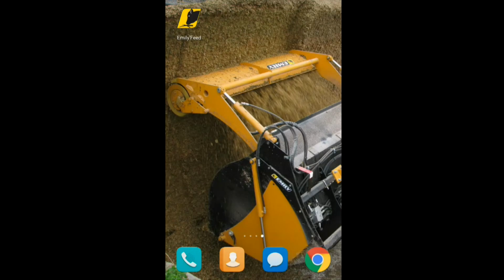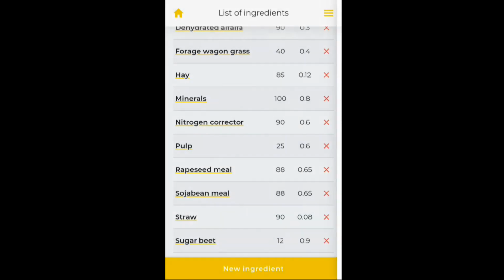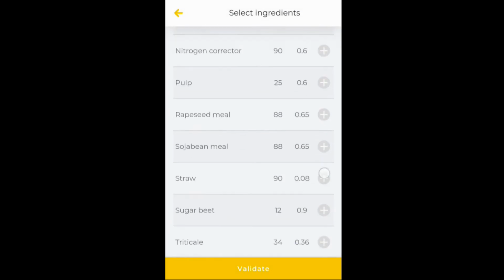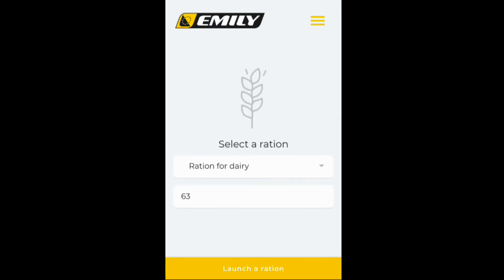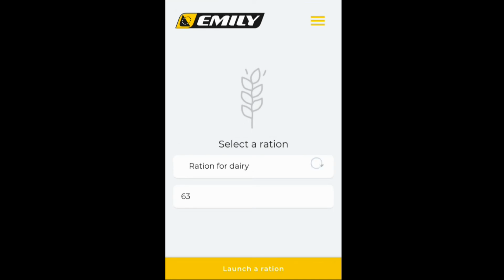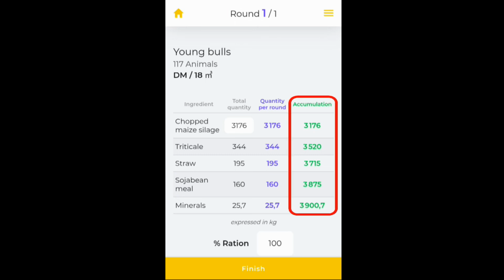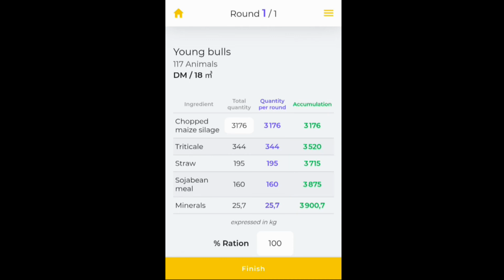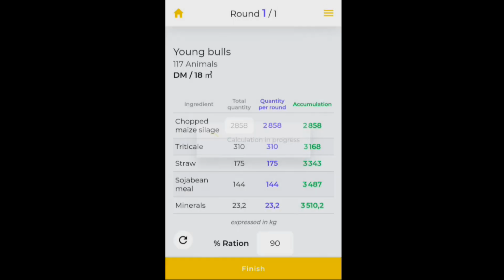EMILY'FEED Application : Lamma awards innovation 2020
The Emily’Feed application makes the daily calculations inherent in livestock feeding easier. Emily’Feed operates offline (not connected to the internet) and is entirely free of charge . Emily’Feed calculates in real time the quantities of silage to be unloaded according to the number of animals. Each day, the user merely needs to select the ration that they wish to distribute and state the number of animals within the group. Emily’Feed helps the driver to manage the number of distribution rounds. It informs the driver of the number of distribution rounds required and the quantity of feed to be unloaded from the silo per round. Likewise, Emily’Feed can be used for the accurate distribution of dry feed to sheep and goats. Dry feed mixer buckets such as the Duomix may have a weighing frame on the bucket. Emily’Feed will therefore inform the farmer of the quantities of each of the ingredients that must be mixed for each of the groups of animals.
The application allows highly flexible herd management. Groups can be created simply and quickly, without making the daily task more complicated. Users can create more than 20 ingredients and more than 20 rations in Emily’Feed.